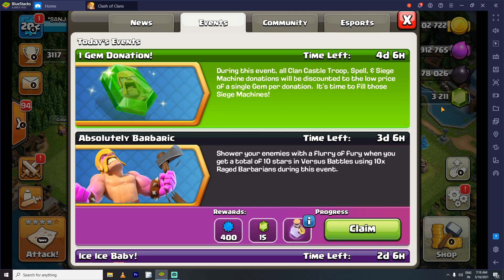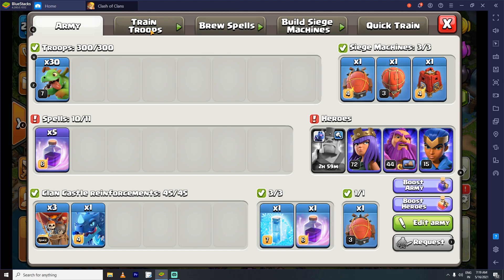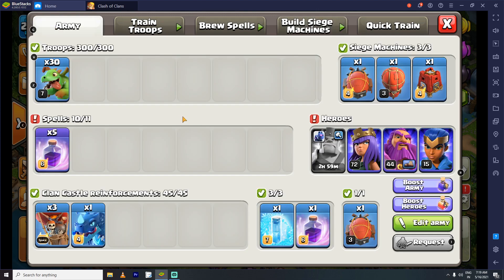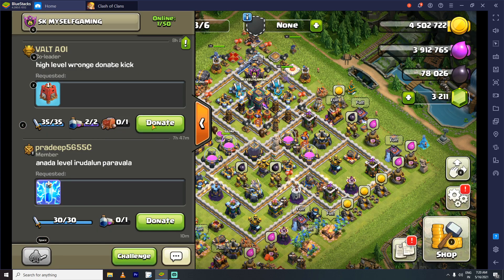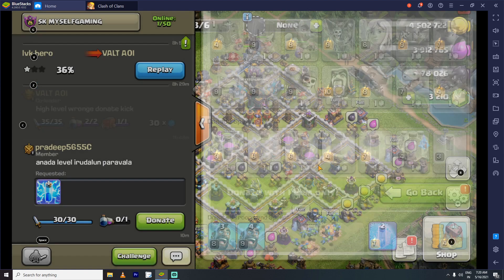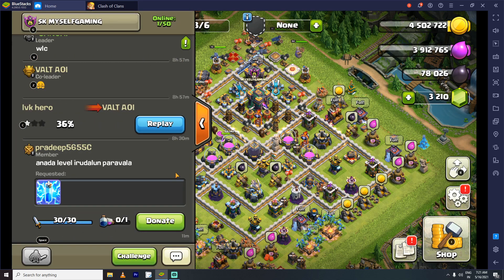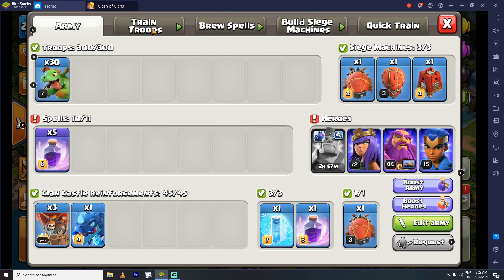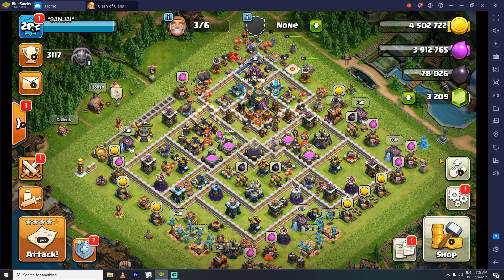How To Clan Castel Troop Donation 1 Gem!ClashOfClans || SkMyselfGaming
PC Gameplay:
This game clash of clans game play live
This channel game play in tamil.

Sk Myself Gaming your favourite game play

Clash of Clans is an online multiplayer game train troops and attack other players Gold,Elixir and Dark Elixir used build players train and upgrade troops The game single players attack other player villages base.
Category   : Game
Publisher  : Supercell
Developer : Supercell

This  youtube channel SK MYSELF GAMING game play tamil language.